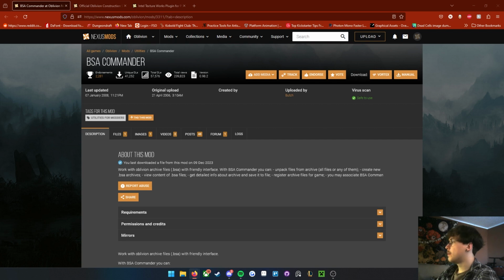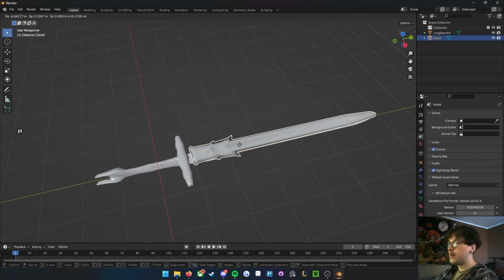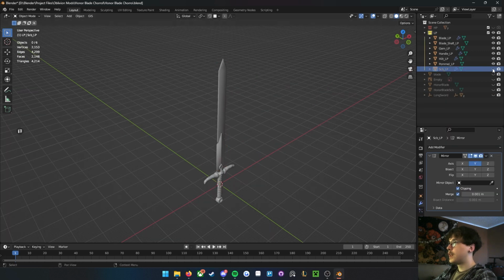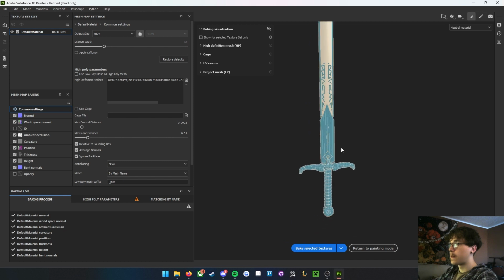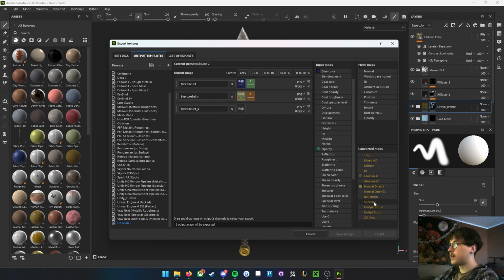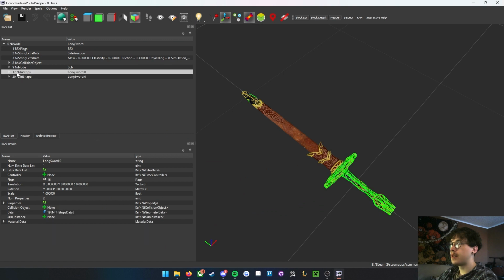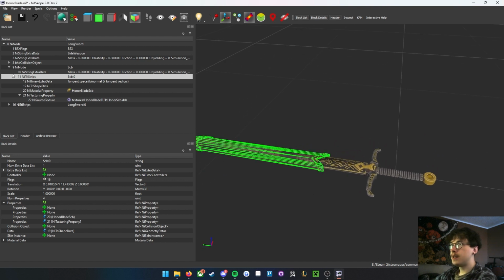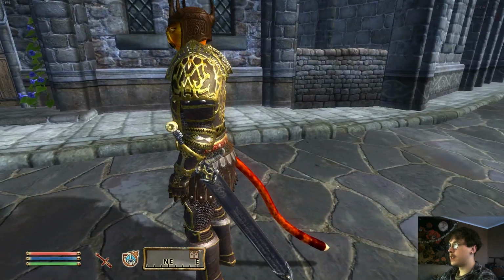Oblivion Mod Tutorial | How To Make: Custom Weapons from Scratch | TES IV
Required Tools:

- Substance Painter (or texturing alternative)
- Photoshop (or gimp)
- NetImmerse/Gamebryo Blender Addon

Leave me a comment letting me know what you want to see in the future!

00:00 - Intro
01:44 - Required Tools
05:26 - Extracting Vanilla Nifs
08:08 - Import Nifs to Blender
13:41 - Substance Painter Export
17:37 - Nif Export
19:38 - Texturing
21:10 - Baking
24:10 - Export Textures
29:41 - Convert Textures DDS
31:43 - Folder Structure
32:44 - Set Up Nif
41:55 - Construction Set
46:24 - Testing In-game
47:31 - Outro